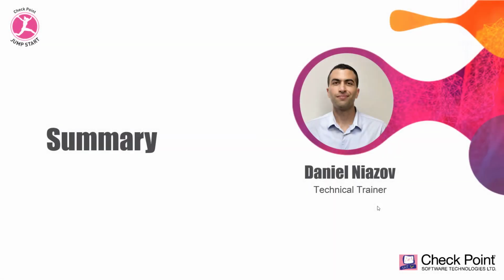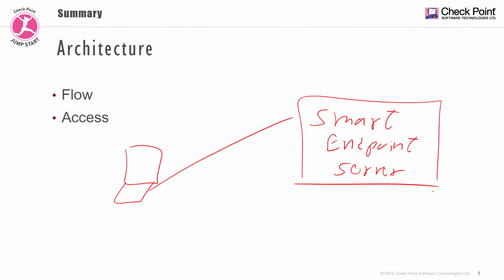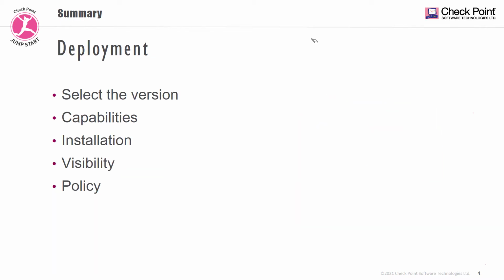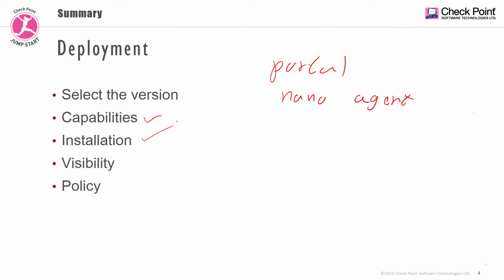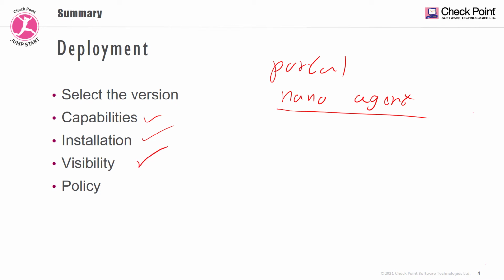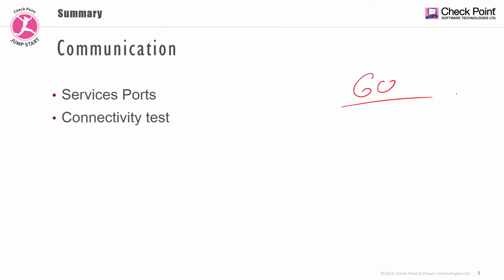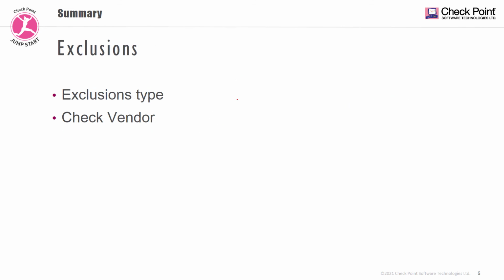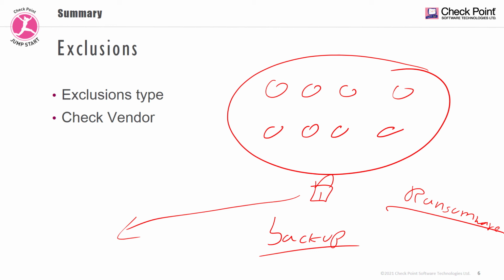Check Point Jump Start: Harmony Endpoint – 12 - Summary